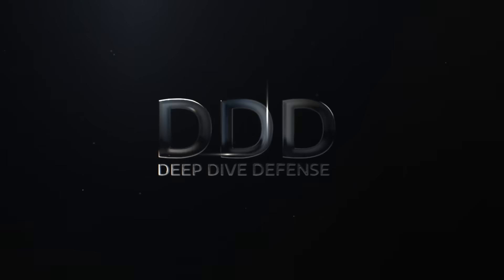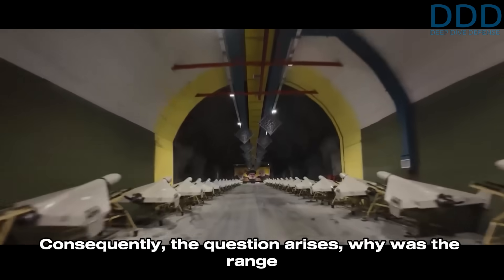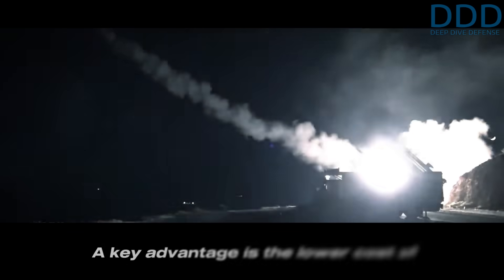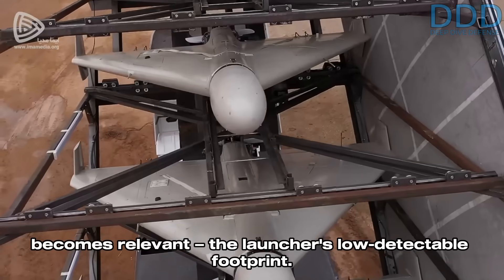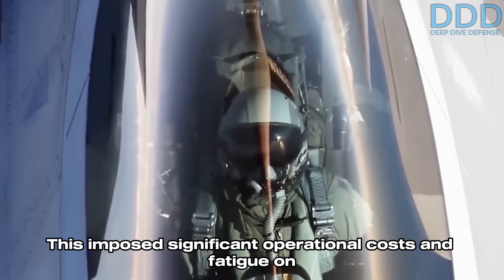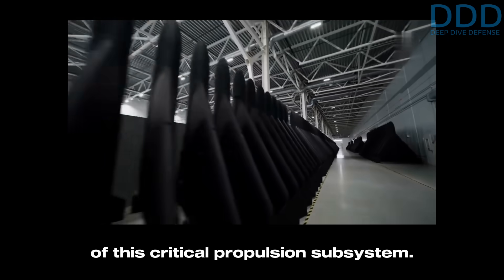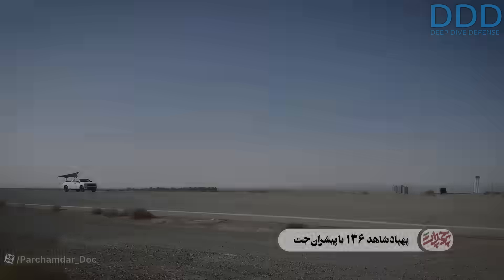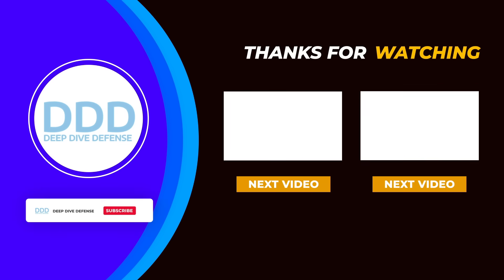Combat-Proven: Iran's cruise-missile-like stealth, jet-powered drone Shahed-238 (12-Day conflict)